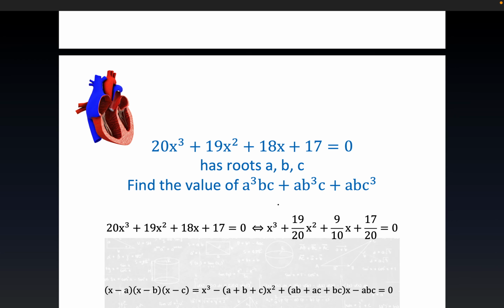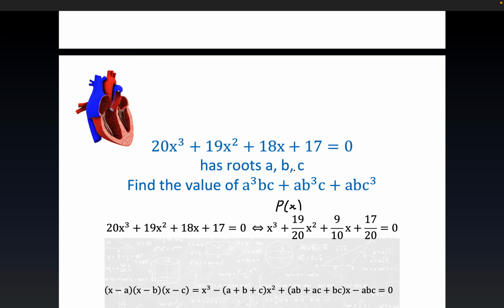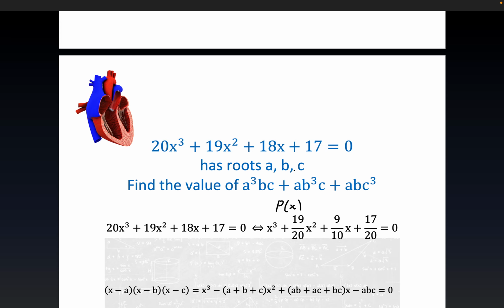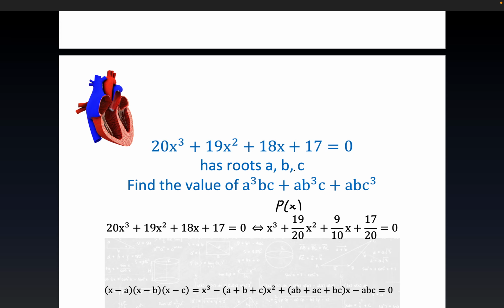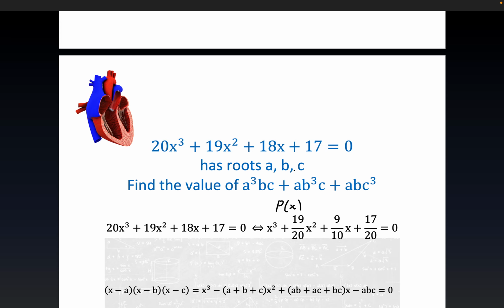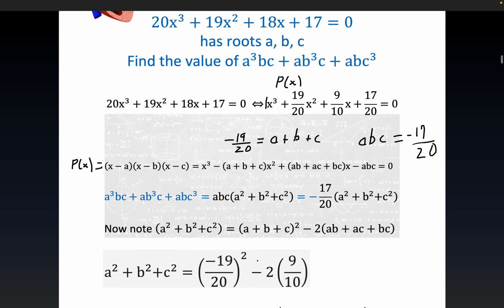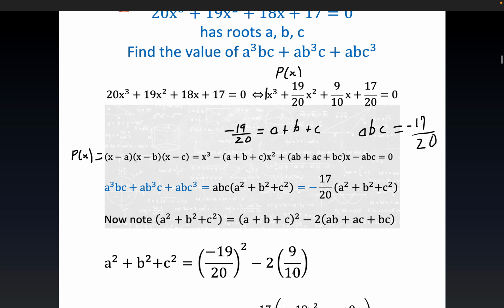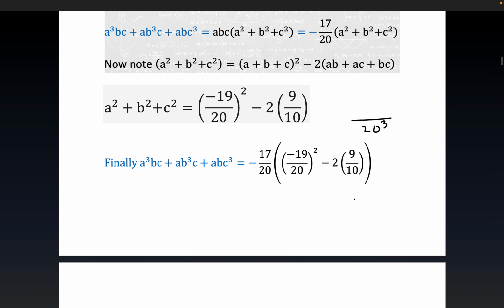20x^3+19x^2+18x+17=0 has roots a, b, c Compute a^3 bc + ab^3 c + abc^3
Converting Polynomial To Equivalent Monic Facilitates Vieta Processing. This is done by dividing the entire equation by leading coefficient. Dividing 0 by the leading coefficient to get 0 is the math version of a "free lunch". Equivalent in the Universe of mathematical equations means any solution of one equation is a solution to the other equation(Put another way, both equations have the same solution set as a notion of "sameness").
@owlsmath May 2022 Used Vieta formulas to Solve a quadratic equation which is illustrative  of how the elementary symmetric polynomials in the zeroes of the equation present as coefficients! For example if the the roots sum to zero, that means there  is no linear term which is easy to confirm via math taught in middle schools across the country which  often have faculty sponsored chess clubs..

Simple Factoring made it easy to apply Vieta's result which is essentially equating combinations of coefficients with sign alternation.
UK mathematician Mark Bennet germane exposition November 2017